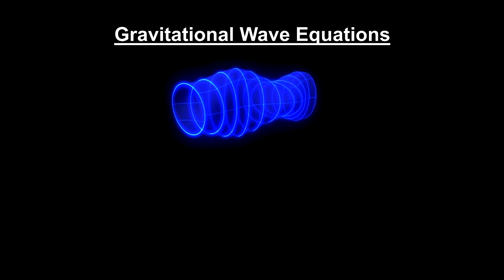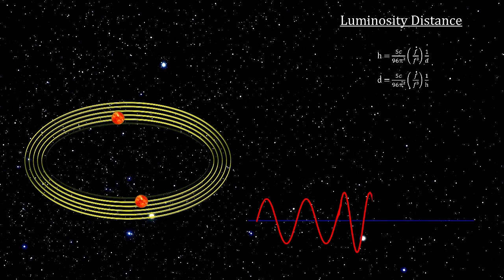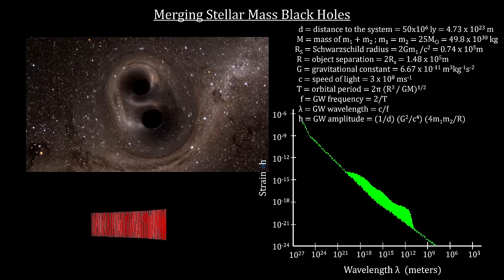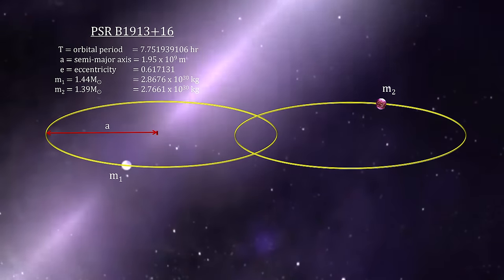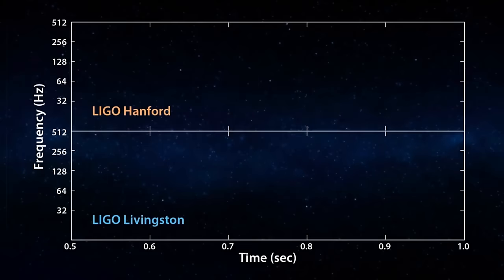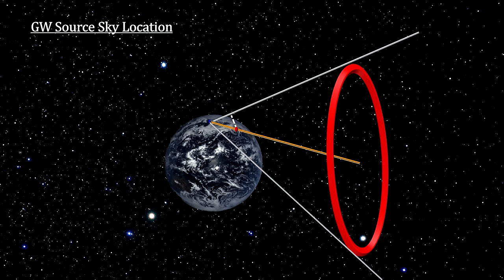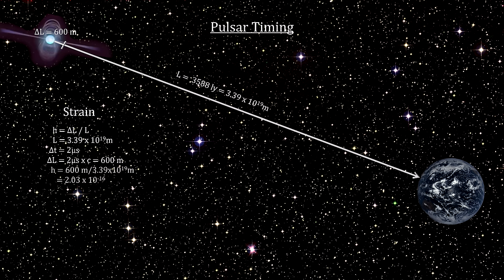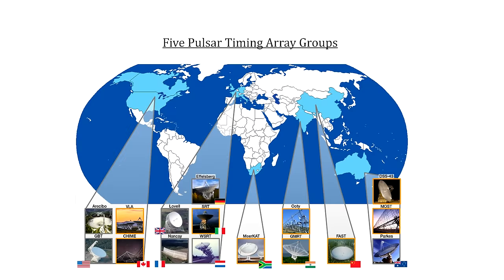How Fast Is It - Chapter 8 - Gravitational Waves (4K)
In this segment of the “How Fast Is It” video book, we cover Gravitational Waves. We examine just what a ‘ripple in space-time’ is. We’ll cover the wave properties and how they contract objects it encounters. We’ll examine binary star systems and the waves they create. This includes the properties of the binary encoded in the created gravitational wave including luminosity distance. We’ll use stars the size and mass of our Sun to calculate the expected amplitude and wavelength magnitudes. We’ll move from normal stars to neutron stars to stellar mass black holes. Along that progression, we’ll see their signature waveforms and build the gravitational wave sensitivity graph. We’ll cover the Hulse-Taylor pulsar (PSR B1913+16) and how it provided indirect evidence for the existence of gravitational waves. We’ll then cover direct detection with Michelson Interferometers. We’ll cover the LIGO technology and sensitivity and then examine the first detection event, and show how it fit the waveform and magnitudes for merging stellar black holes. We’ll include a look at the future of gravitational wave observatories. We’ll finish by covering the nature of gravitational waves created during the Big Bang and how they might be detected today.

Music
@01:06  Puccini - Madama Butterfly: Sir John Barbirolli; Coro del Teatro dell'Opera, Roma; from the album “Puccini: Madam Butterfly” 2006
@11:27  Handel - Concerto Grosso - Larghetto: Academy of St. Martin in the F; from the album “For the Hopeless Romantic” 2005
@19:46  Debussy: Rêverie, L. 68 - Rêve - Cello Concerto, op 104: James Judd and Julian Lloyd We; from the album “For the Hopeless Romantic” 2005
@27:52  Offenbach - Barcarolle- The Tales of Hoffman: Philharmonia Orchestra; from the album “Meditation - Classical Relaxation Vol. 5”  2009
@35:14 Mozart - Symphony No 40 First Movement: Berlin Symphony Orchestra; from the album “Mozart: Symphonies 35, 38 & 40” 1994
@44:29 Puccini - Madame Butterfly - Un Bel Di Vedremo: James Last And His Orchestra; from the album “James Last - 80 Greatest Hits” 2010